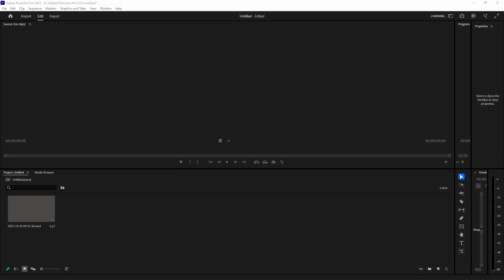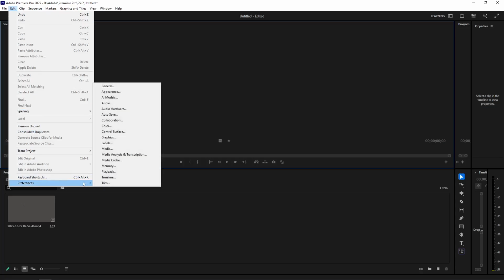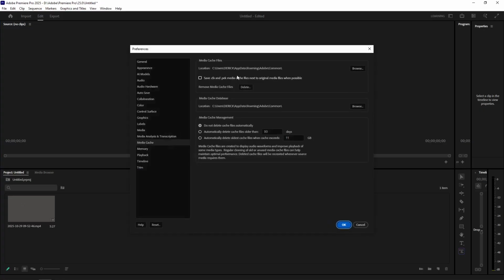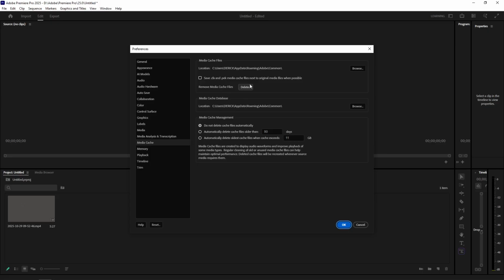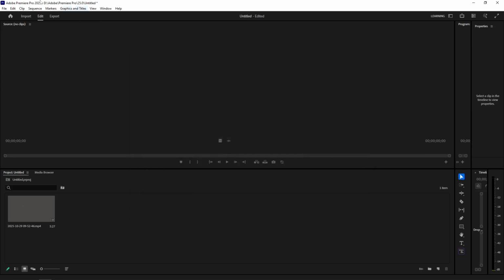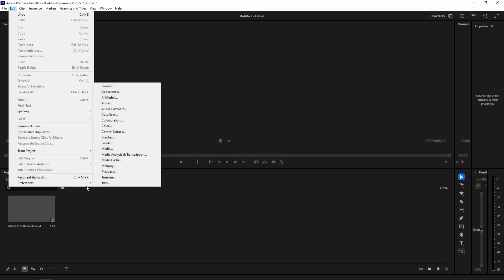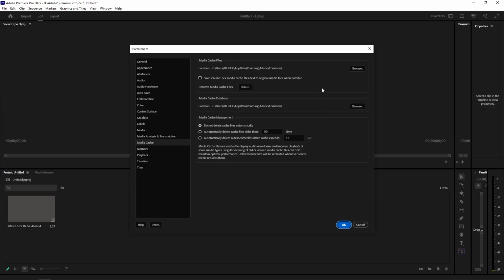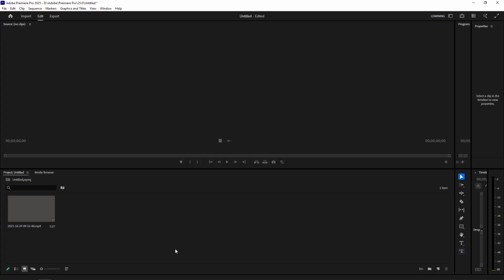How to Clear Premiere Pro Cache Files and Change Cache Location [2026 Full Guide]